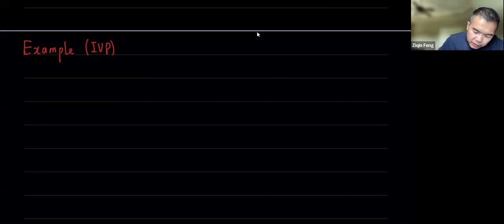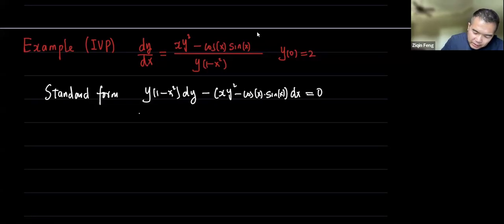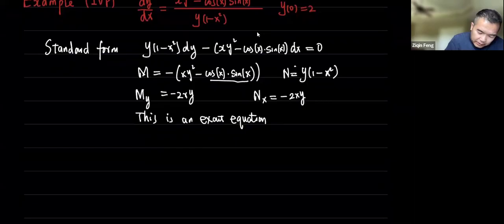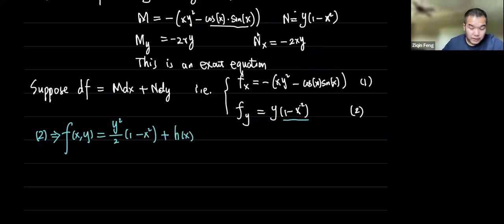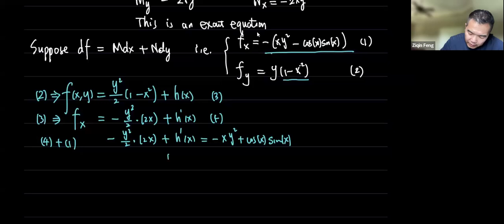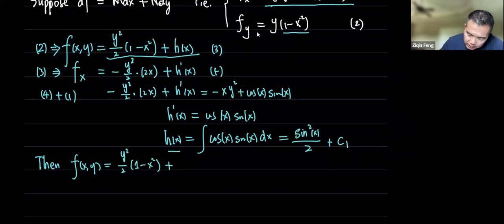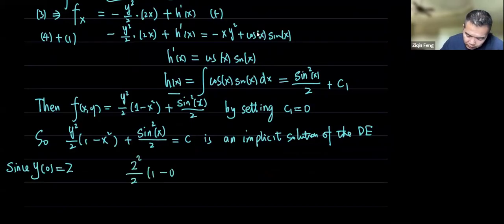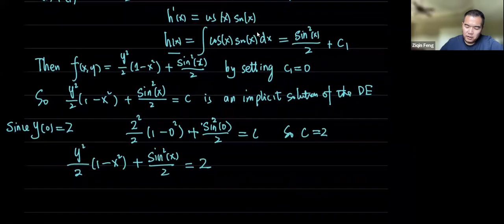Example Exact Equ Section 2.4 part 2